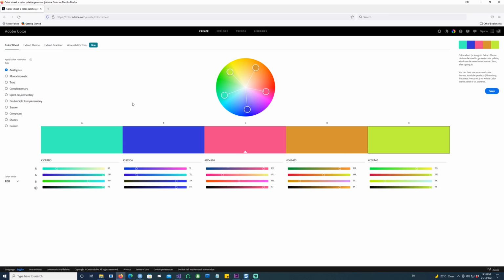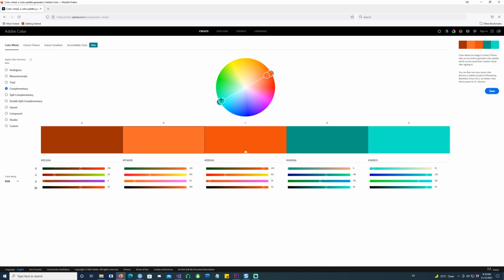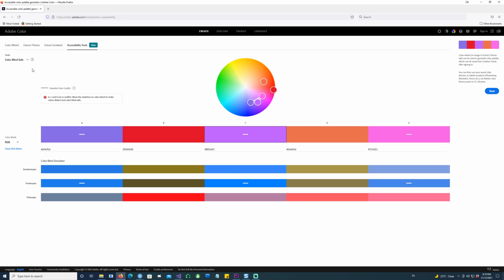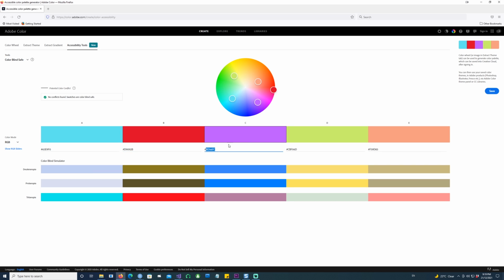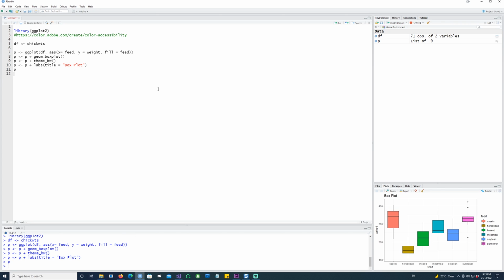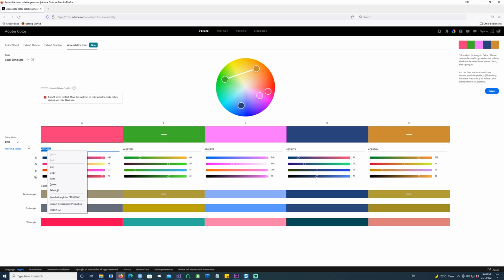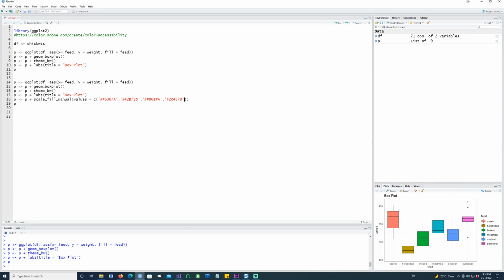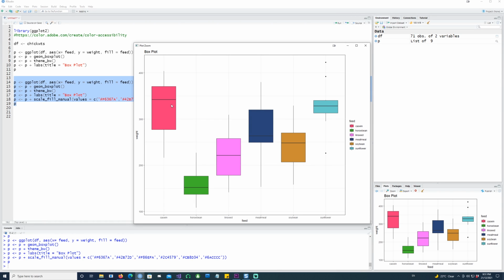Beautiful and modern colours selection using Adobe Colour Wheel for your charts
Easily get the colour palettes which you want by interacting with the Adobe Colour Wheel.
For your ggplot charts in r